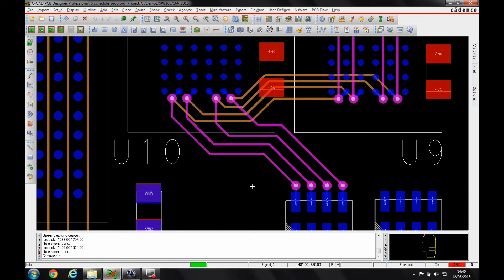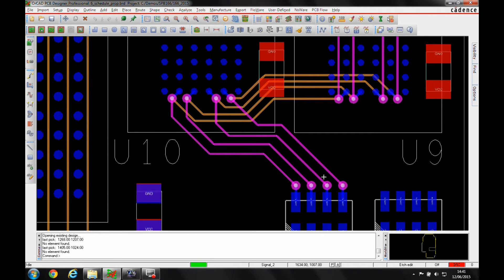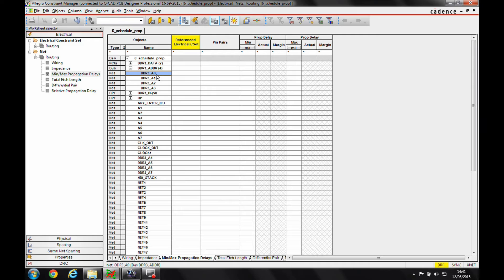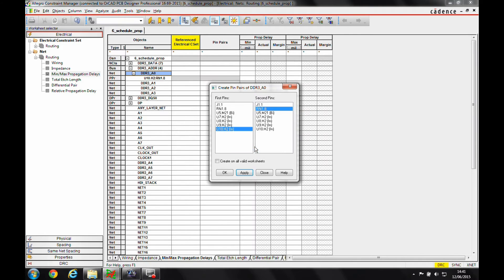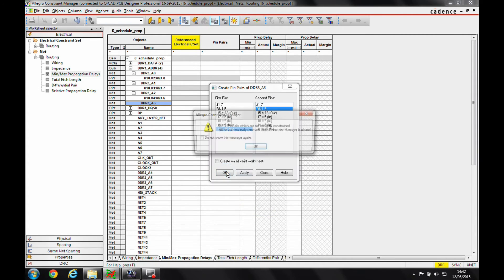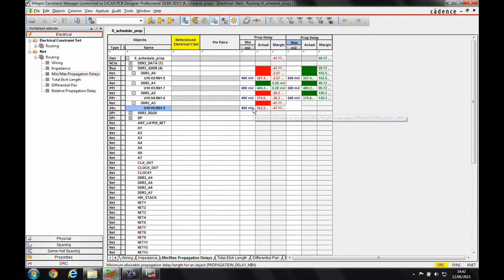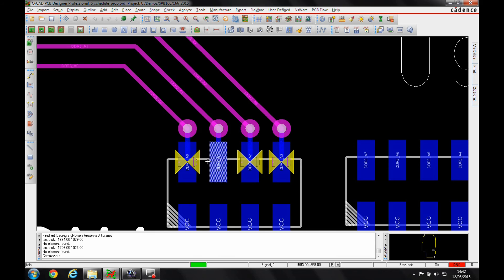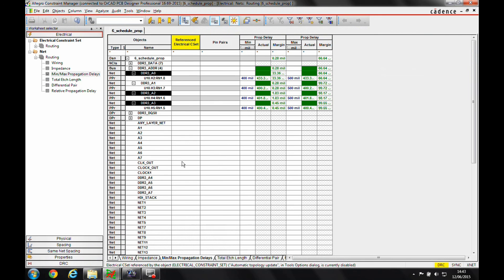OrCAD Min Max Propagation Delay Tutorial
Here we explore the OrCAD min max prop delay feature of OrCAD 2015